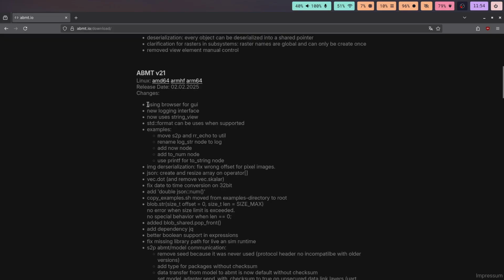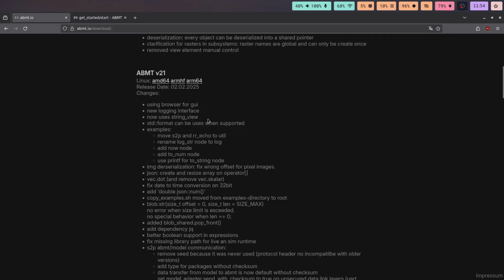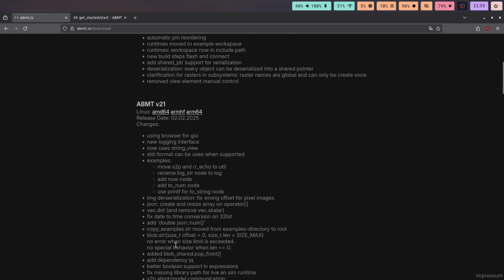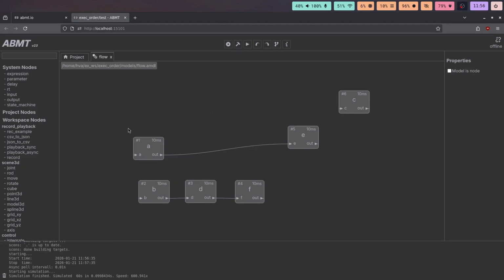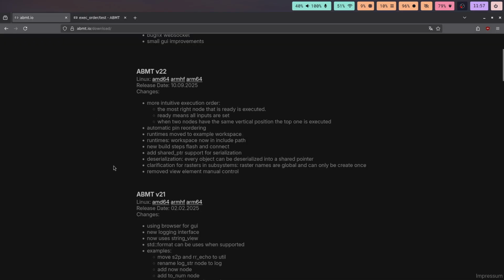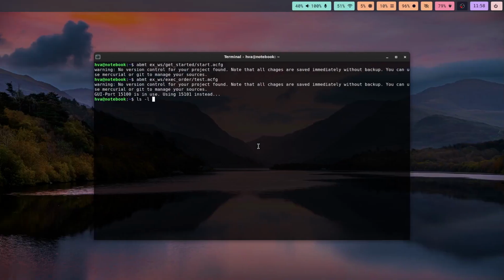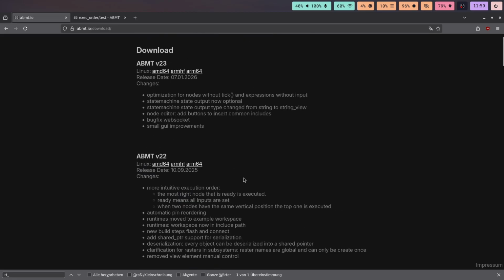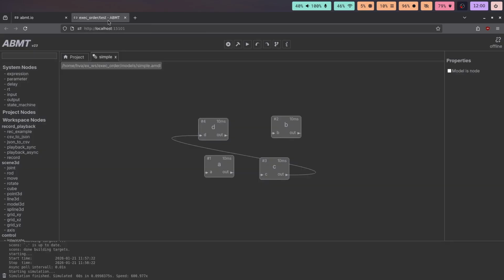ABMT v21 v22 v23 Release Notes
Release notes for v21 v22 and v23
Main Chainges:
Remove electron and use browser
New execution order
Pin reordering